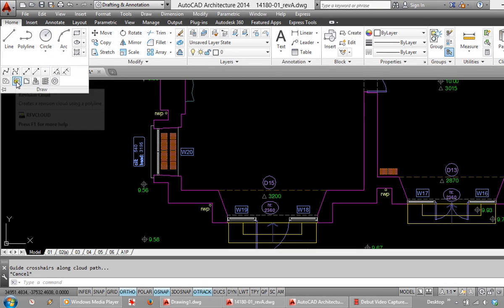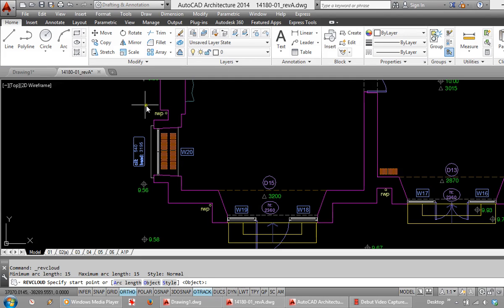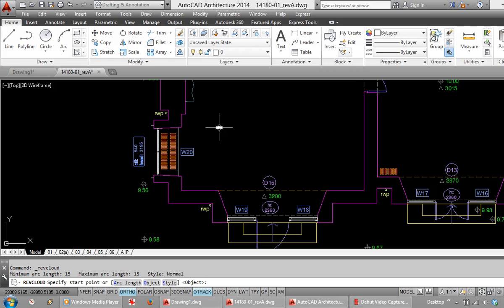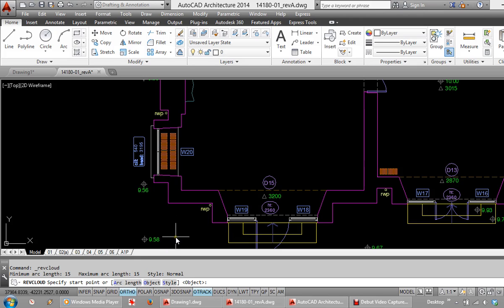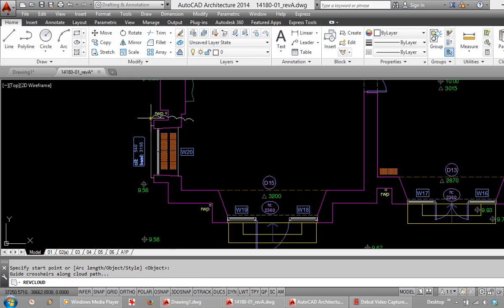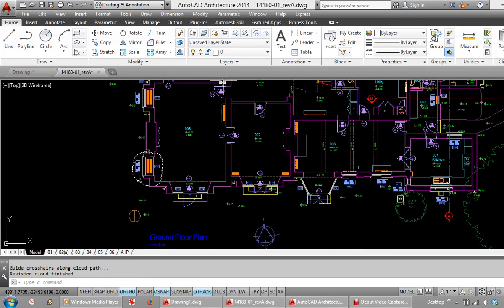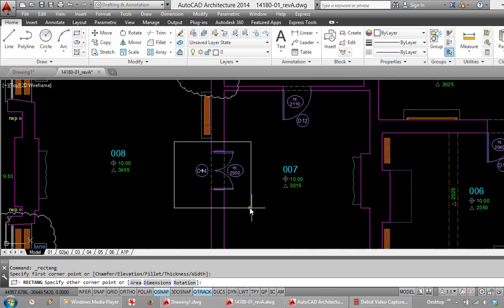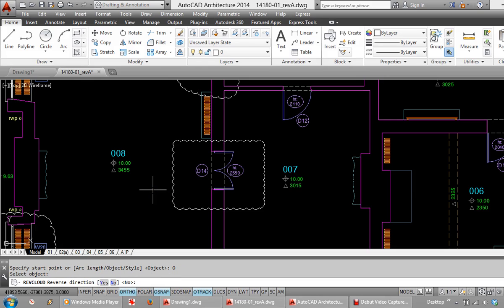AutoCAD: Using Revision Clouds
Some useful tips to help you achieve neat revision clouds in AutoCAD. For independent AutoCAD training in London go